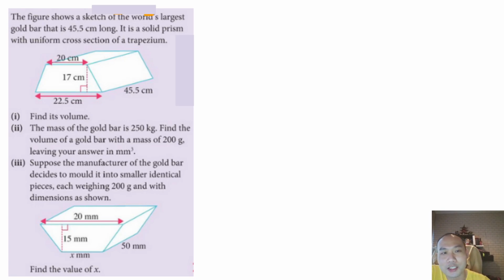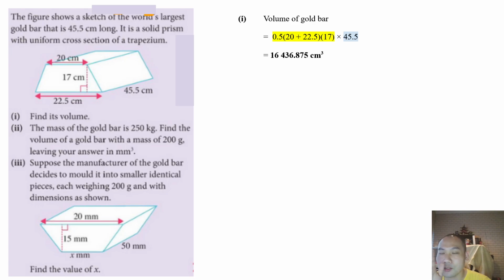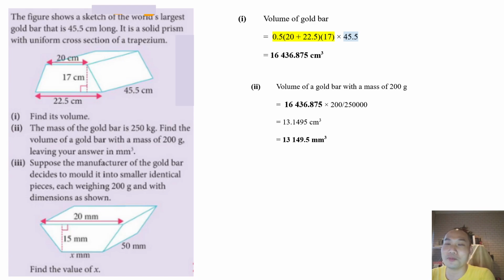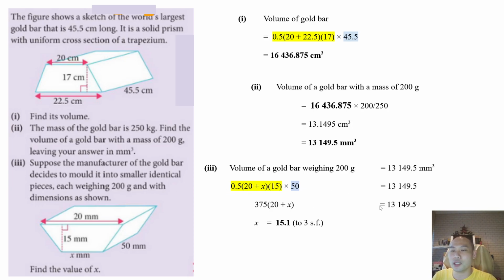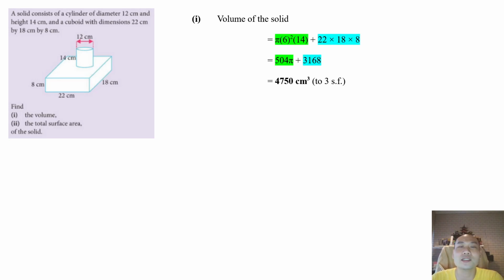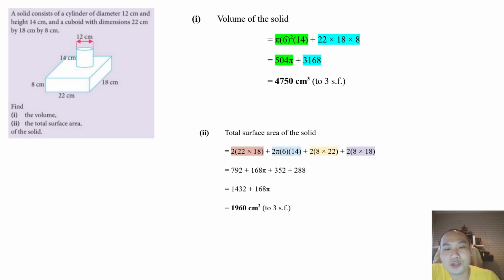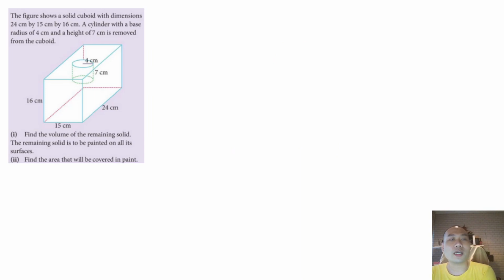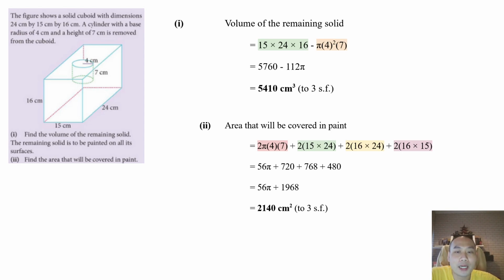A2 Prism and Cylinder